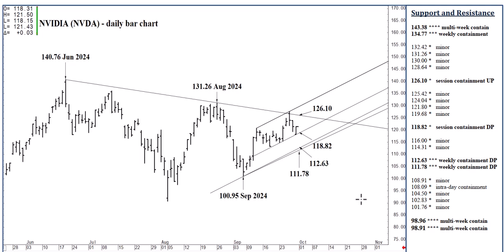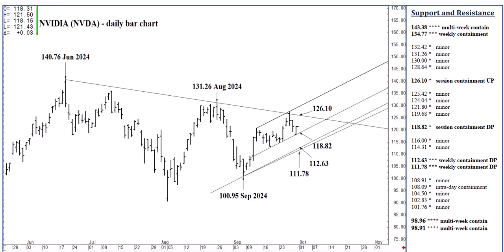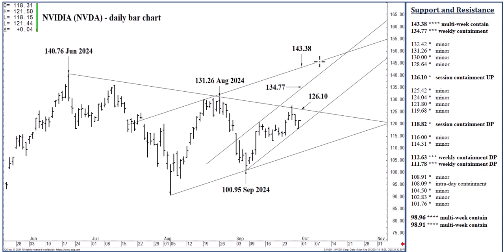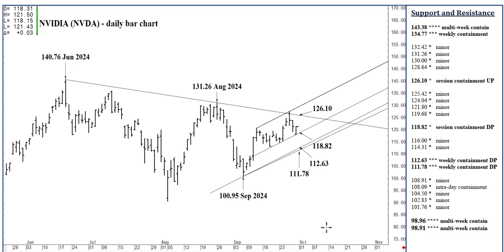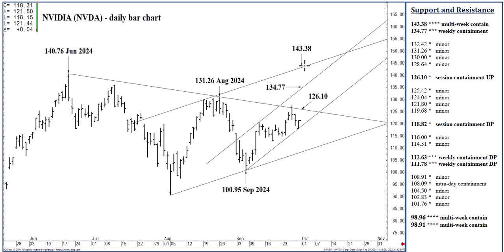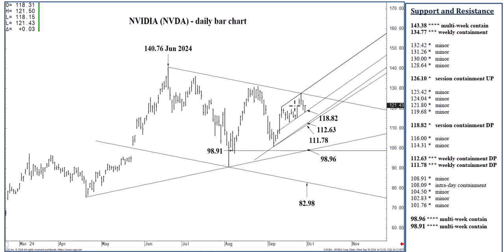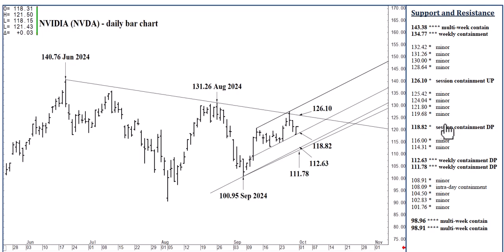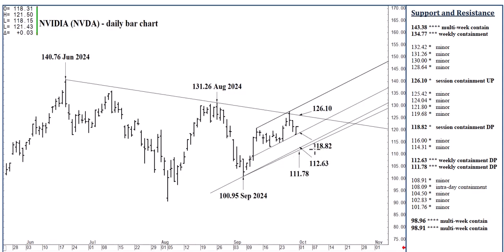NVIDIA Stock Price Analysis | Top $NVDA Levels To Watch for October 1st, 2024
In this video, we bring you technical stock analysis for NVIDIA. We hope to bring you directional clarity for NVIDIA stock based on the important price support and resistance levels for Tuesday, October 1st, 2024.

🟢 NEED Help Using Our Levels? (session, intraday etc.)